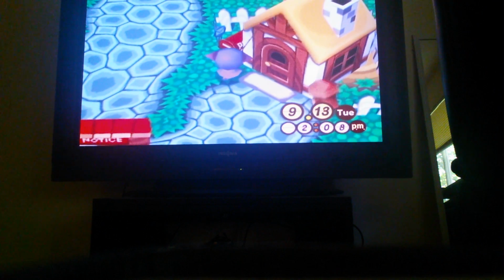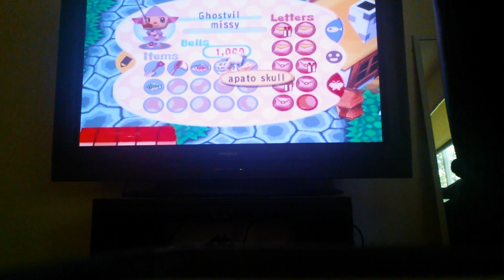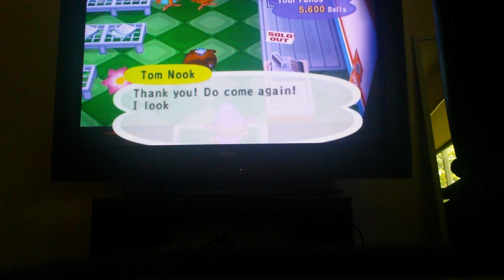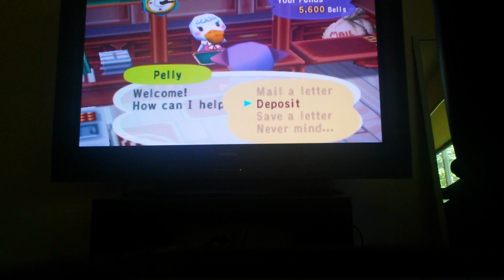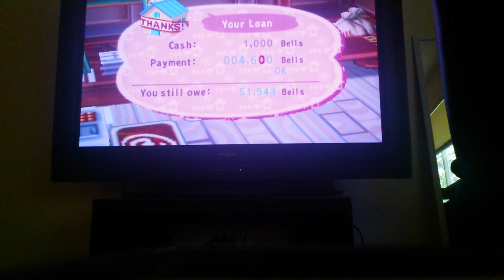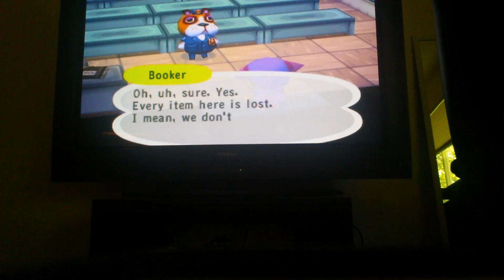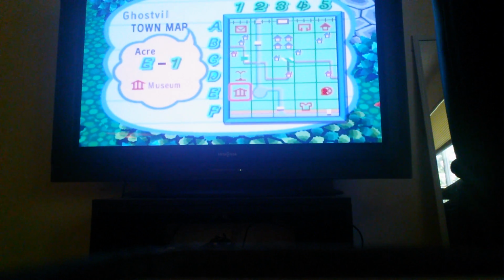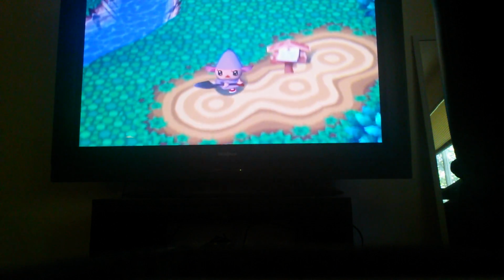HELP addicted to a Game called Animal Crossing LOL ;)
Showing the Game I've been addicted too for the past 3 to 4 Days lol